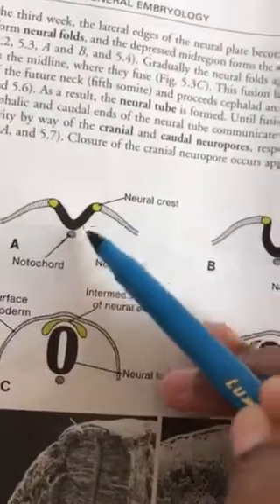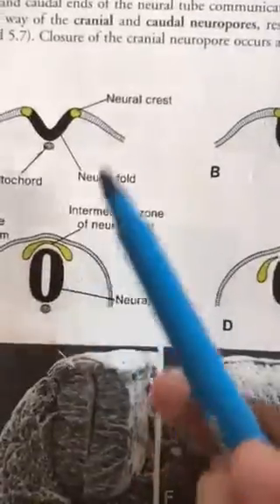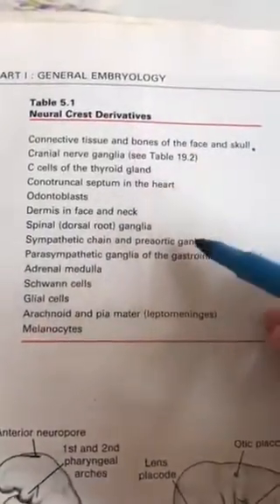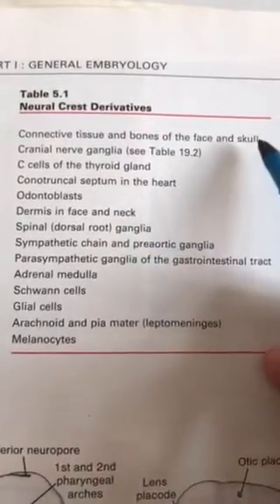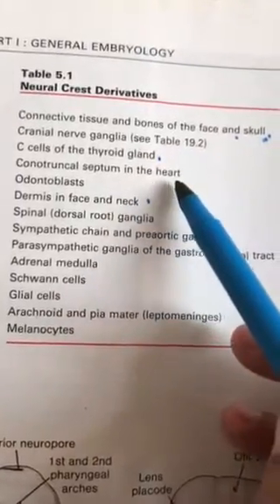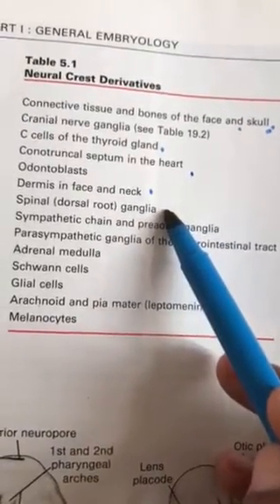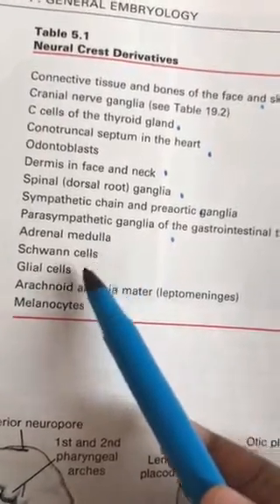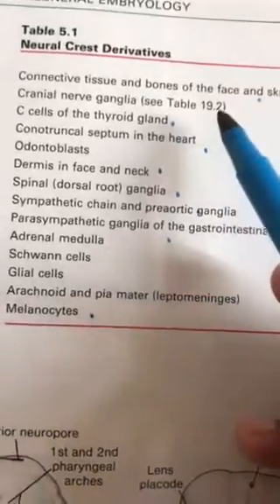Dr. Pratheepa’s tutorial- Notochord & Neural tube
Embryology- Notochord & Neural tube